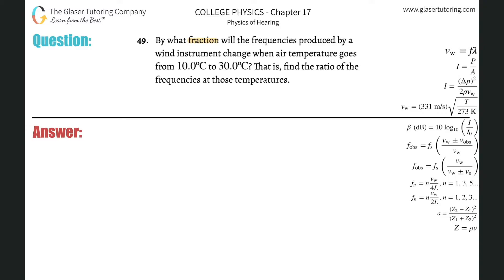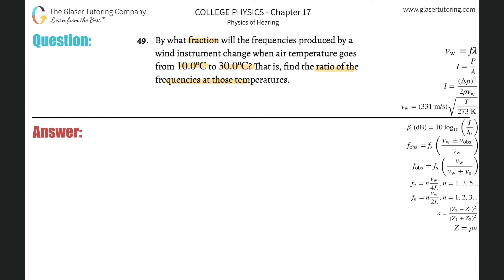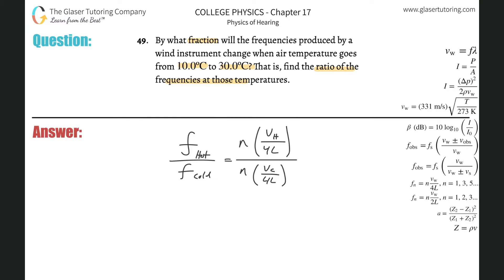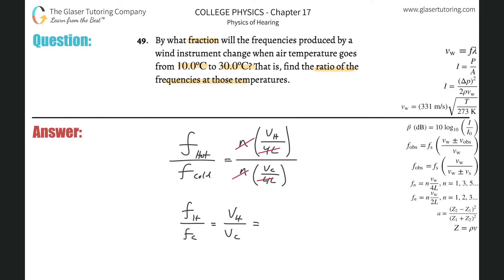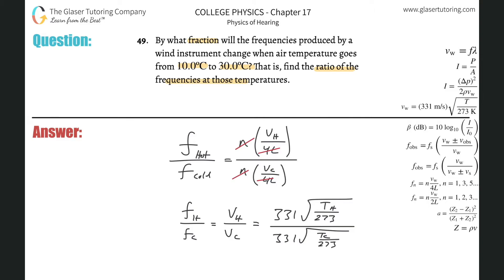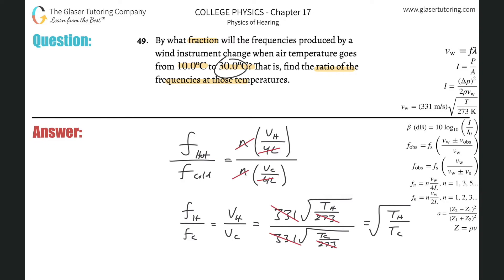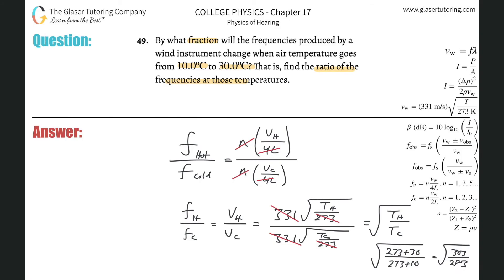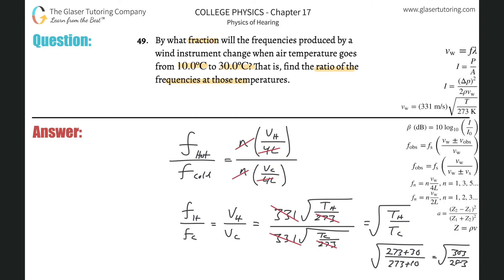17.49 | By what fraction will the frequencies produced by a wind instrument change when air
By what fraction will the frequencies produced by a wind instrument change when air temperature goes from 10.0ºC to 30.0ºC? That is, find the ratio of the frequencies at those temperatures.